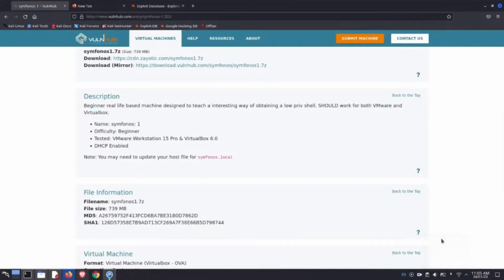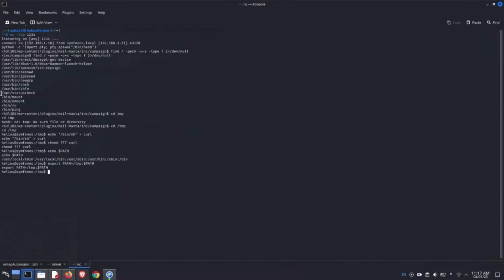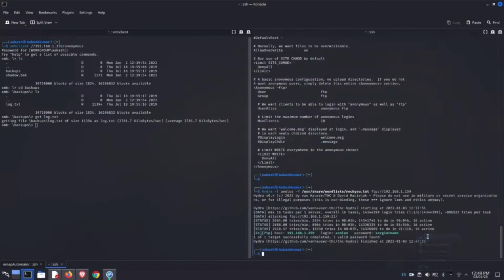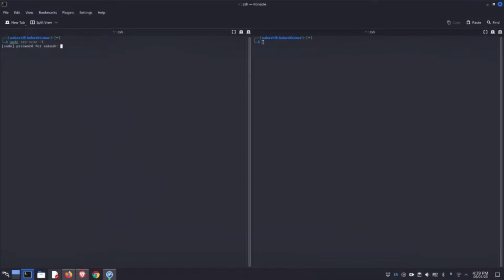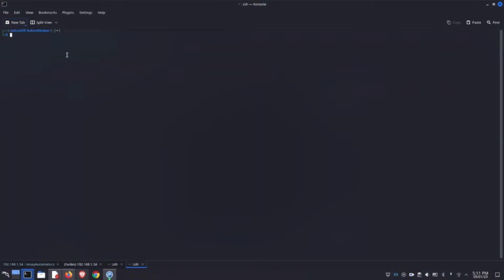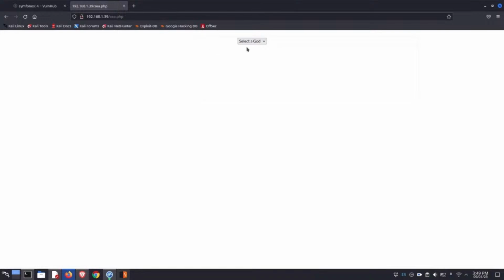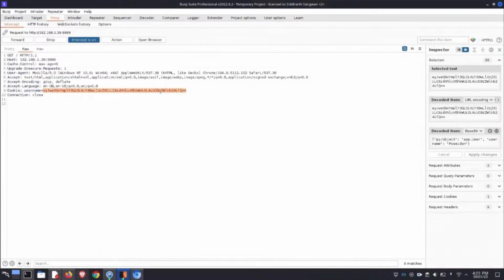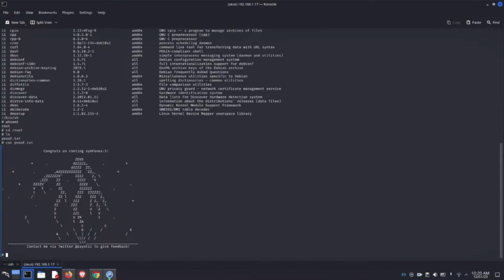SYMFONOS Full Walk-through | VulnHub offensive machine walkthrough | Cyber Security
Hey everyone! 🌟 Join us for an exclusive live walkthrough of Symphonos, the advanced and intriguing platform that's making waves in the cybersecurity world!

craw security
symphonos
cyber security
cybersecurity roadmap
cybertruck
cyberpunk 2077
cybertruck review
cyberpunk
cyberchase
cyber security training for beginners
vulnhub earth
vulnhub kali linux
vulnhub mercury walkthrough
vulnhub kioptrix level 1
vulnhub lab setup
vulnhub basic pen testing 1
vulnhub setup VirtualBox
vulnhub machine walkthrough
ethical hacking
training institute
cyber training in Delhi
best course in Delhi

1st Floor, Plot no. 4, Lane no. 2, Kehar Singh Estate Westend Marg, Behind Saket Metro Station
Saidulajab New Delhi - 110030